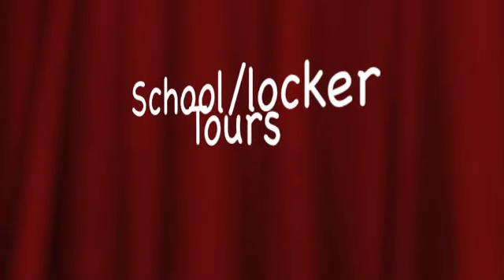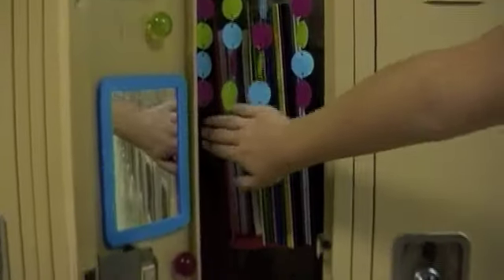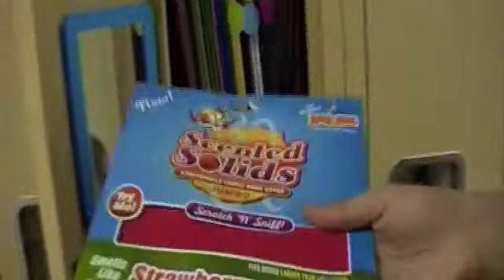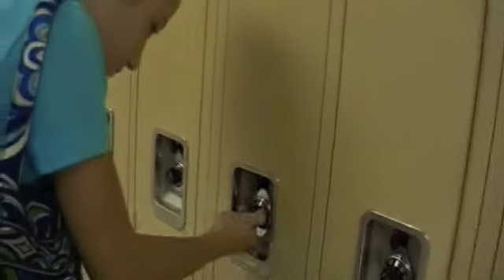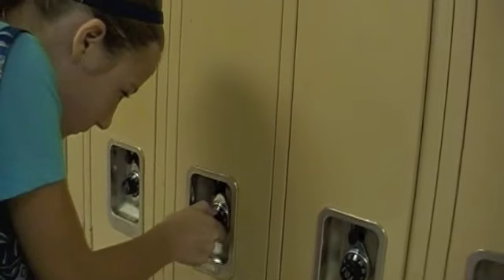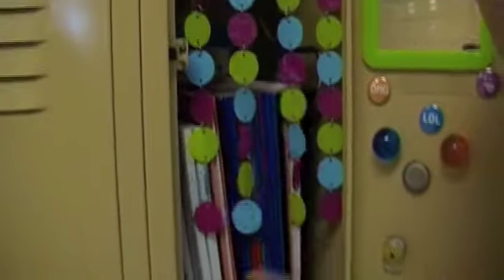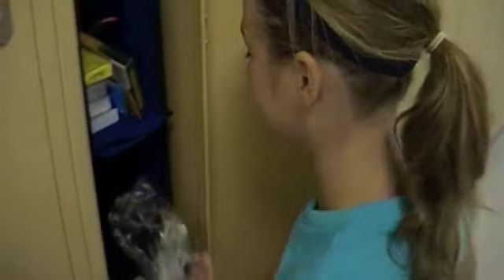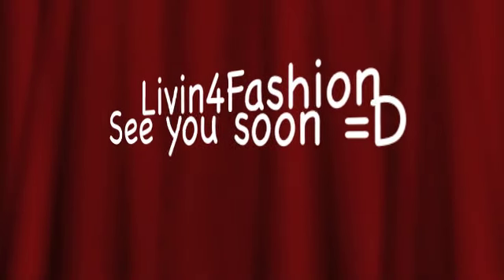Locker Tours!!!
A tour of me and my sisters locker. Hope this helps!!!